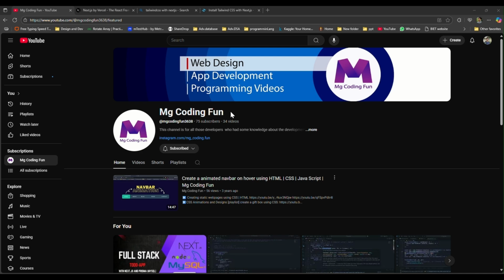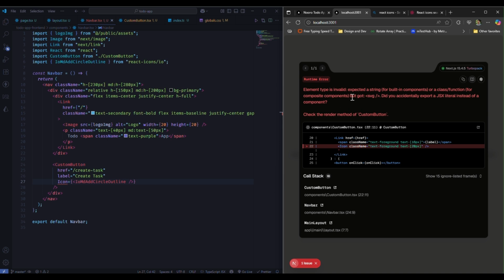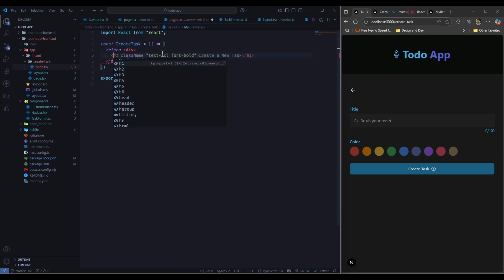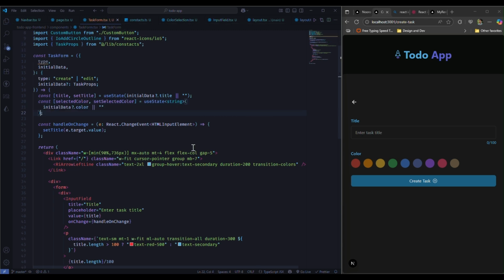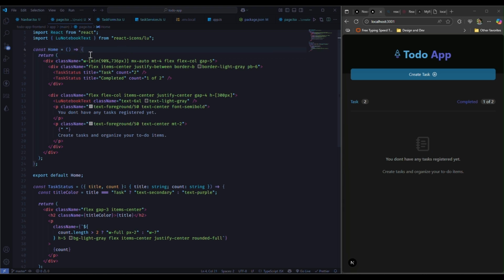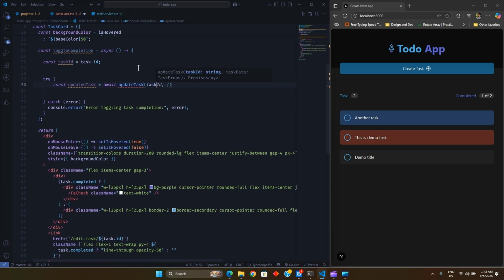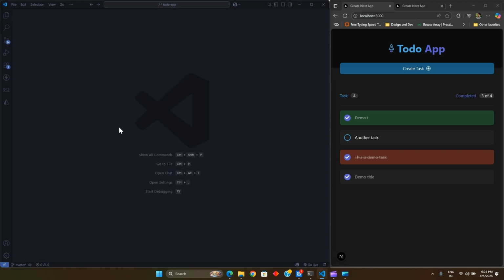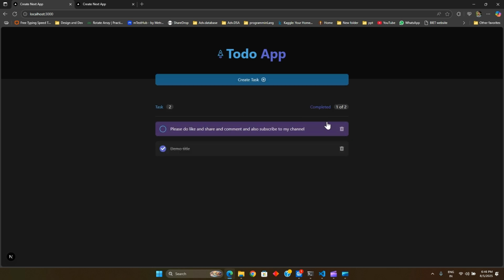Responsive Frontend with Next.js & Tailwind – Full Stack Todo App - Part 2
This is the frontend for the Full Stack Todo List App, built using Next.js (App Router) and Tailwind CSS.

In this video, you’ll learn how to:
- Build a clean, responsive UI with Tailwind CSS
- Integrate the frontend with the backend RESTful API
- Implement task creation, editing, and deletion
- Manage state and handle API requests in Next.js
- Create a smooth, user-friendly Todo experience

Whether you’re a beginner exploring Next.js or an experienced developer enhancing your frontend skills, this project will guide you through building a professional, scalable UI.